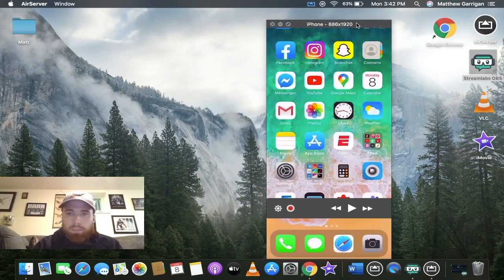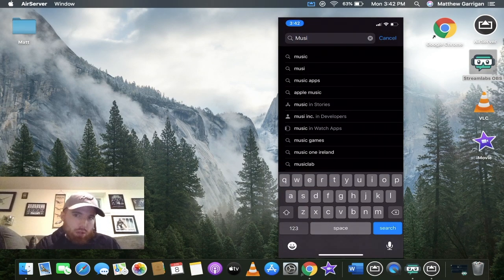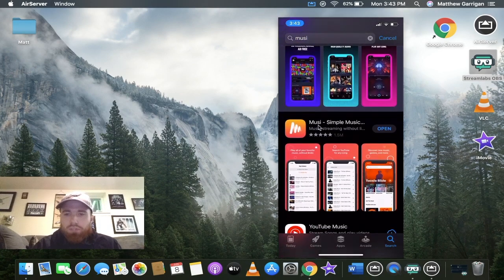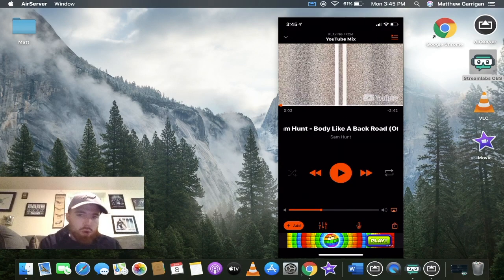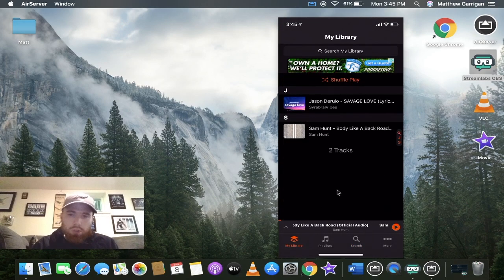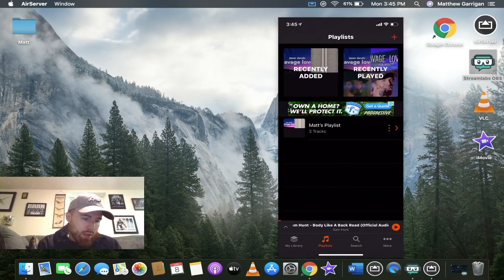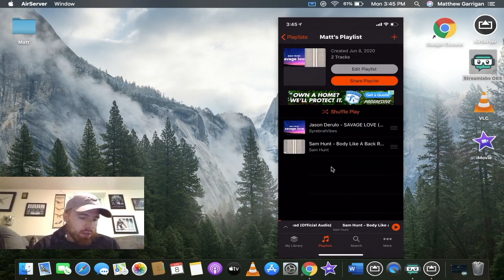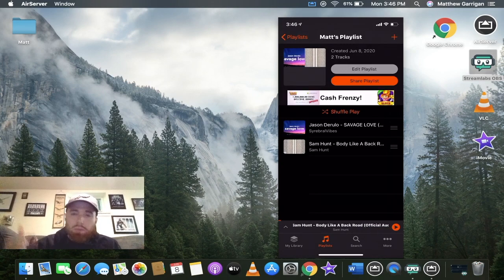Best music app for iPhone/iPad (2020)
Hello Everyone!
In today's video, I will be showing you how to stream FREE music on your iPhone or iPad. All while being AD FREE  :)